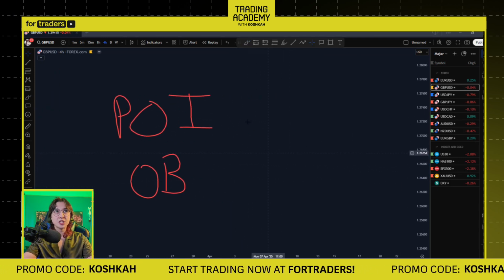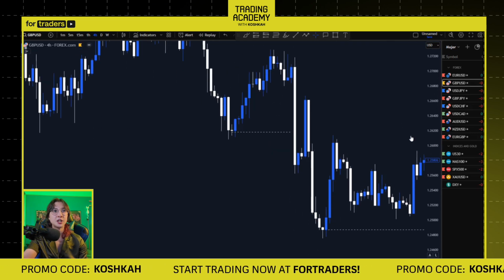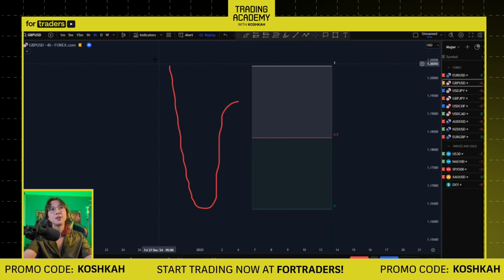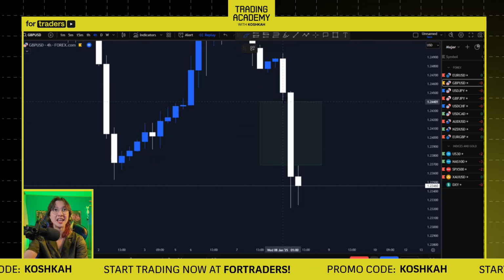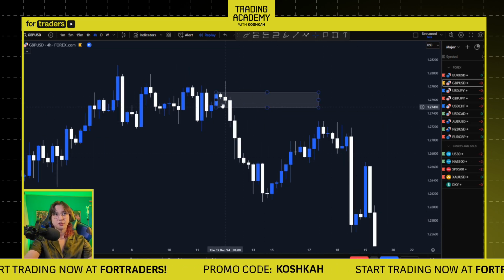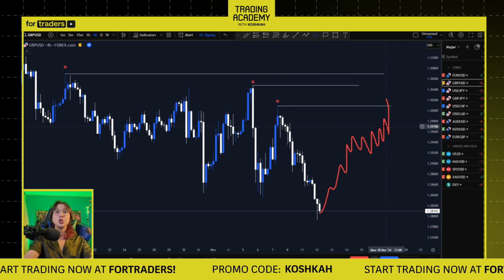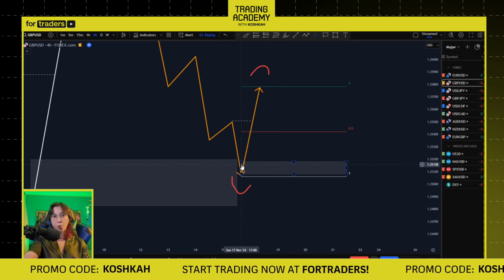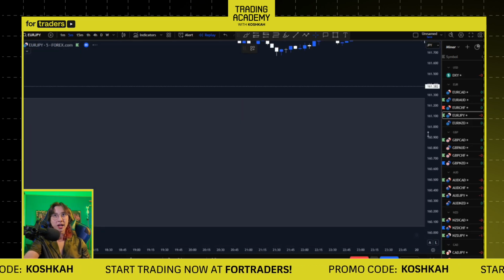SMC TRADING SIMPLIFIED | KOSHKAH'S TRADING ACADEMY #3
📺 In today’s For Traders TV – KOSHKAH'S TRADING ACADEMY, will help you understand SMART MONEY CONCEPT and explain how you can profit by using it as a TRADING STRATEGY!

✅ Understanding SMC
✅ How to trade as Banks and Institutions 📊
✅ Trade examples